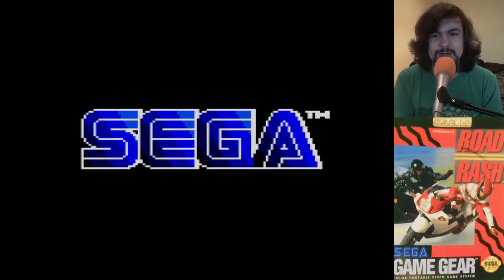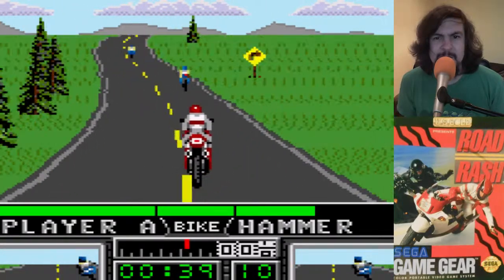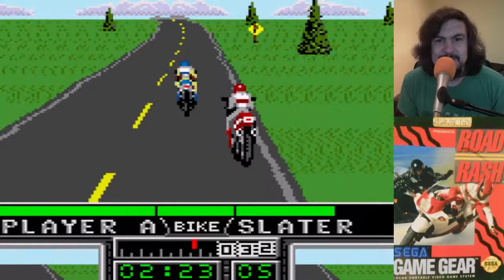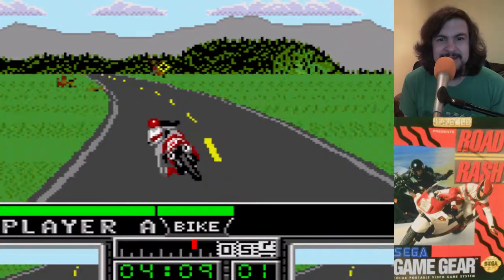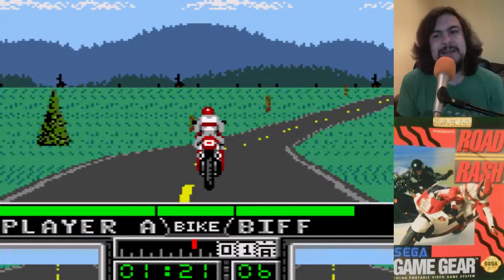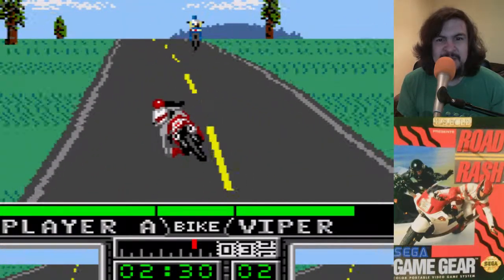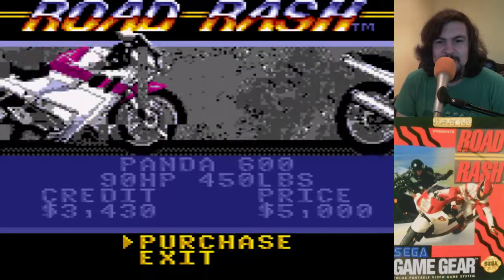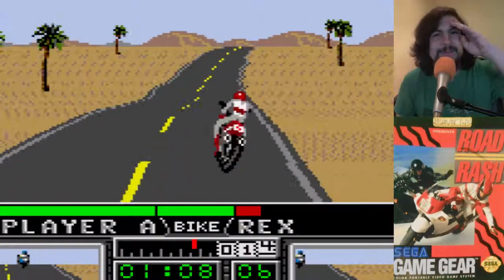Old School: Road Rash (GG)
This game was unbelievable at the time. It was so similar to Road Rash on the Genesis at the time, my brain nearly exploded. To think that phones do that and more now-a-days.